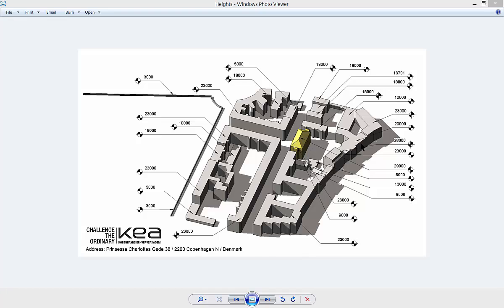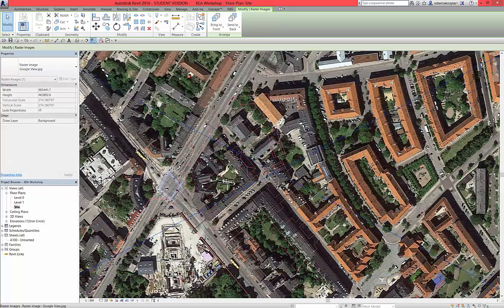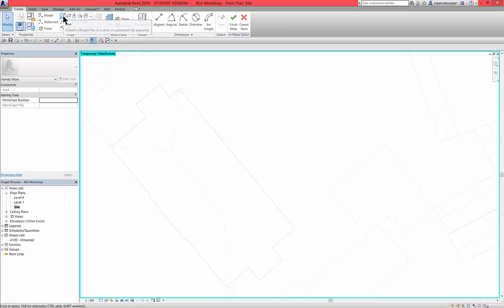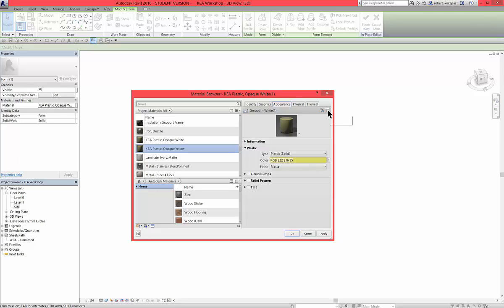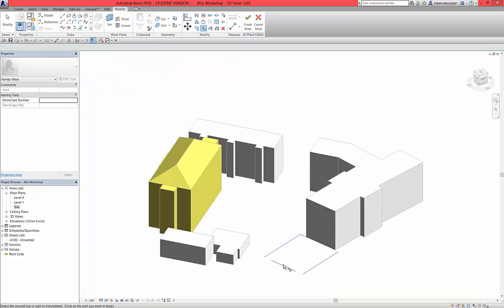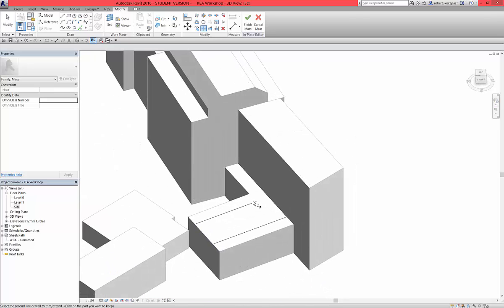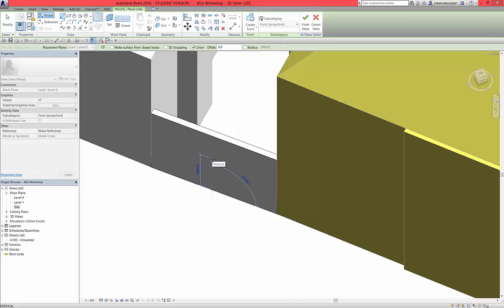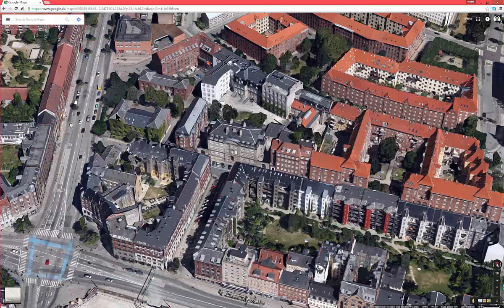KEA Workshop - Copenhagen - Revit Massing